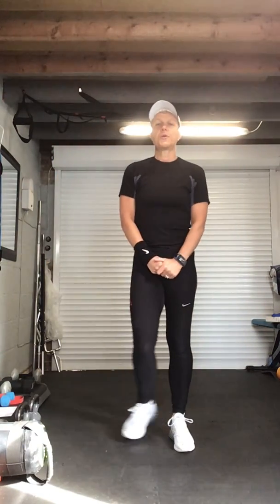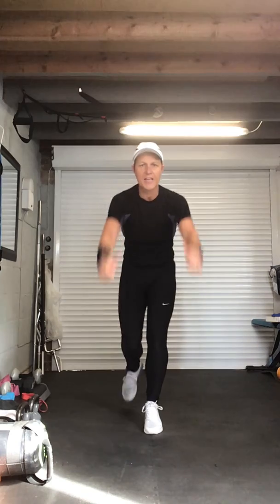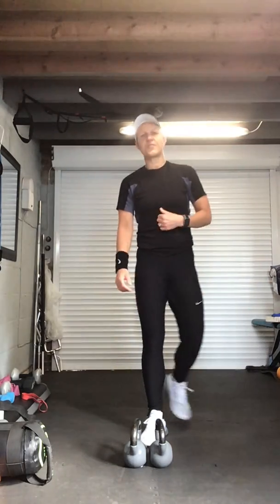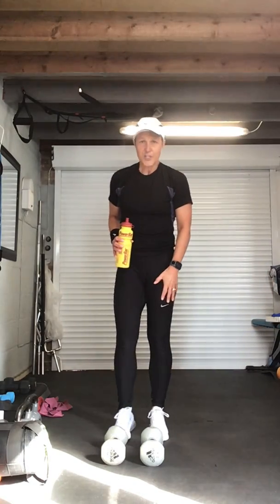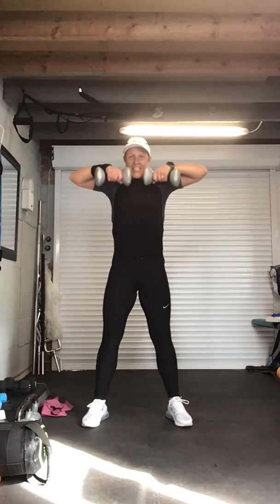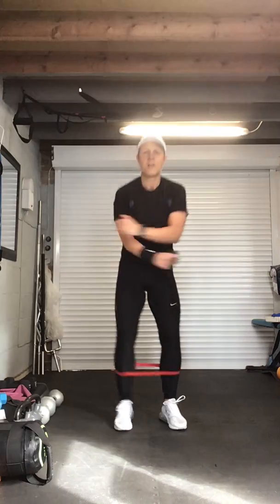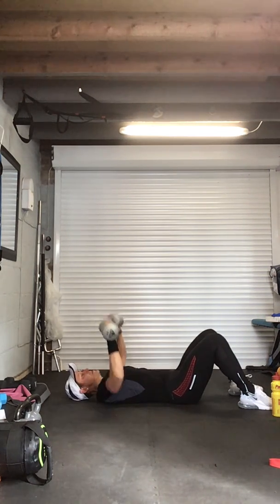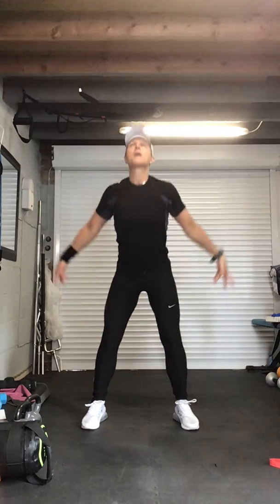Motivation Fitness body blitz 3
Combination of body weight exercises, resistance and cardio